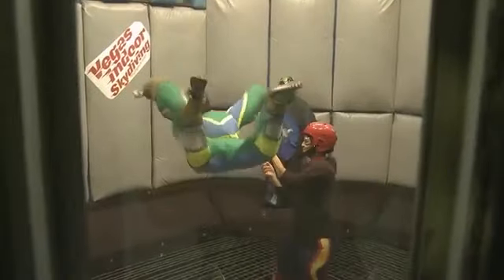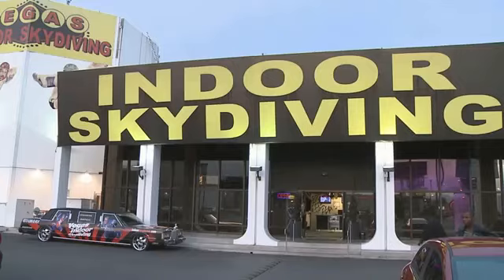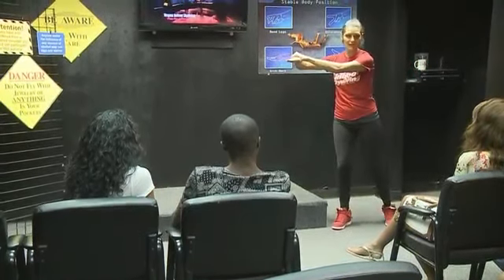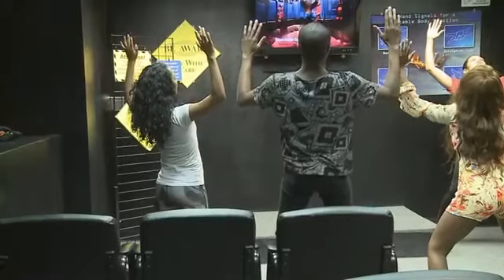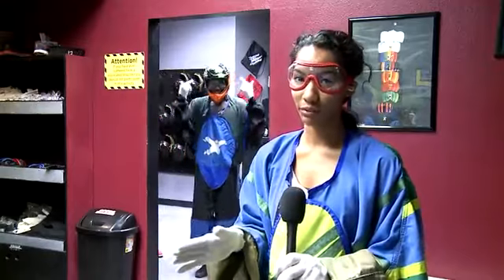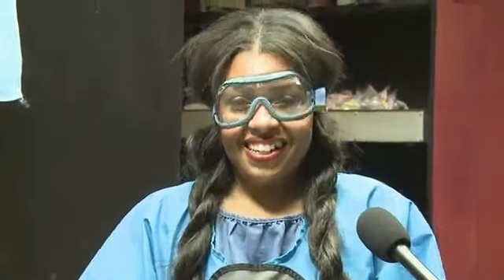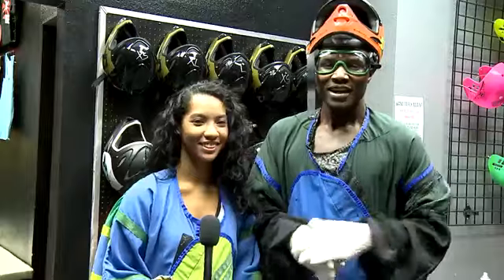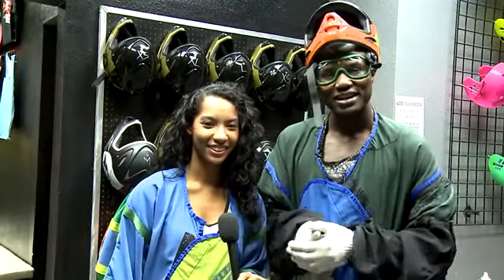Las Vegas Indoor Skydiving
We just went indoor skydiving!